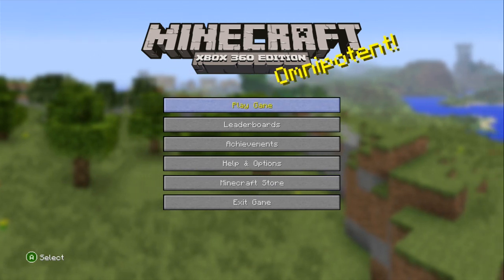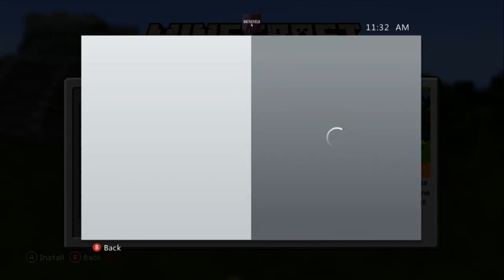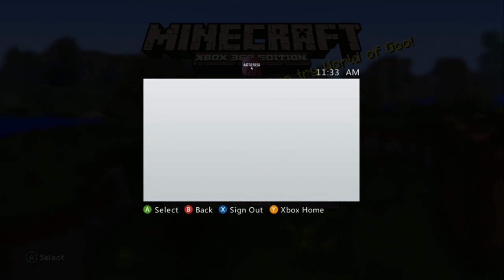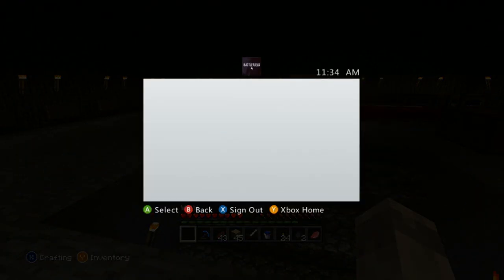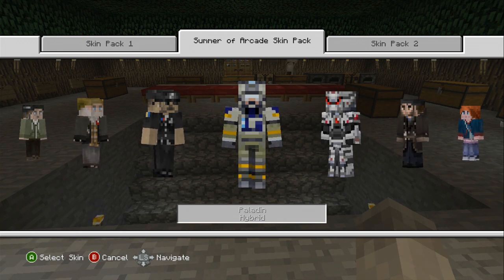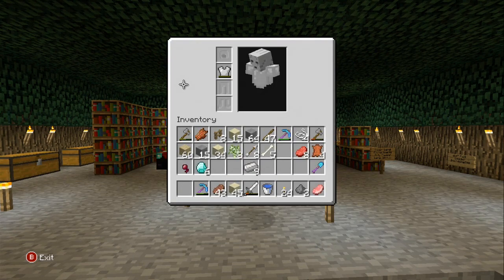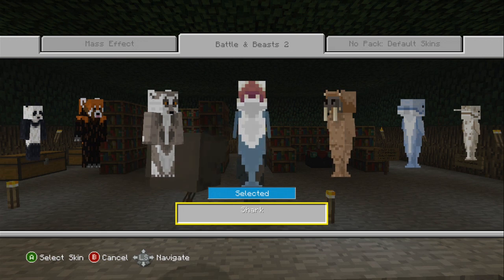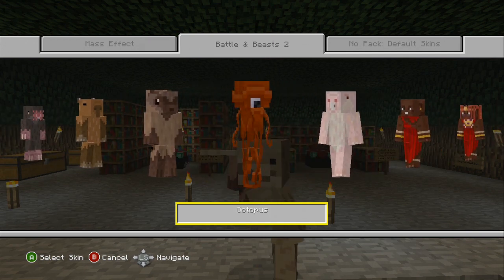Minecraft Xbox 360 - Battle and Beasts Skin Pack #2 is Here! (October 9th 2013)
Please help my channel and videos grow by leaving comments and likes. =)

So today the Battle and Beasts Skin Pack 2.
It is for $2 and you can download it from the Minecraft Store.

We have a wide variety of new animals and other skins including:

Baby Ghast
Siamese Cat Man
Rabbit
Tiger
Snow Leopard
Fungi Man
Nether Man
Giant Panda
Red Panda
Lemur
Shark
Walrus
Dolphin
Narwhal
Orca Whale
Gecko
Fox
Toad
Sloth
Badger
Star Nosed Mole
Capybara
Hedgehog
Octopus
Naked Mole Rat
Masai Man
Masai Woman
Musketeer
Female Musketeer
Incan Man
Incan Woman
Maori Man
Maori Woman
Arabian Man
Arabian Woman
Cossack Man
Cossack Woman
Conquistador Man
Conquistador Woman
Barbarian Man
Barbarian Woman
Egyptian Man
Egyptian Woman
Highland Man
Highland Woman

So we got a 45 skins to choose from in this Battle and Beasts Skin Pack 2.
If anything else, what are your thoughts about this Skin Pack so far?
Will you guys get this Skin Pack and if so, which skin are you going to use?
Me of course, I will go for the Red Fox.

Few things about this Skin Pack:

The Sea-Creatures, their fins will move back and forth as you walk around so that is a neat feature that 4JStudios added.

For the Fox, I would suggest adding the muzzle for it rather than a flat face, the wolves have muzzles so I would think the Fox would have it as well. At least we have the tail. (could be a bit worked on but it's a start) =P

Just minor things but I am happy that I can finally be a Fox now. =3

~Swordking090~